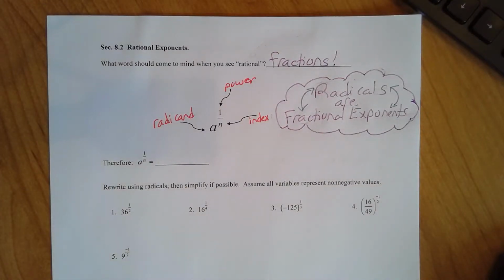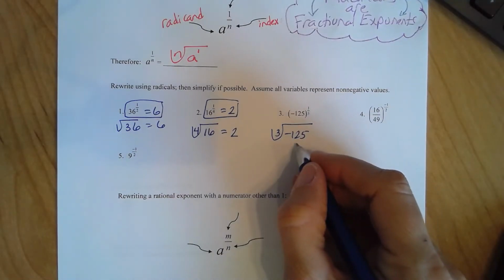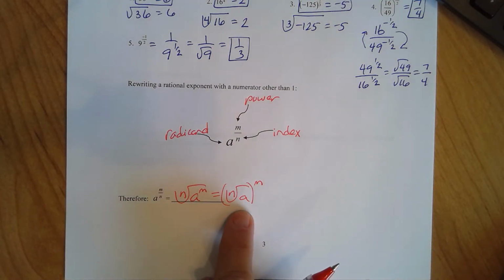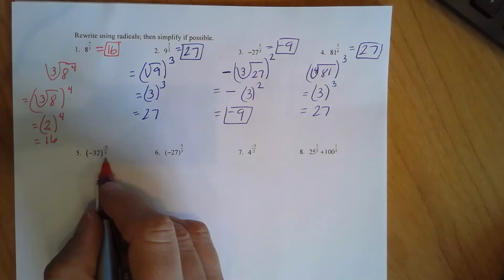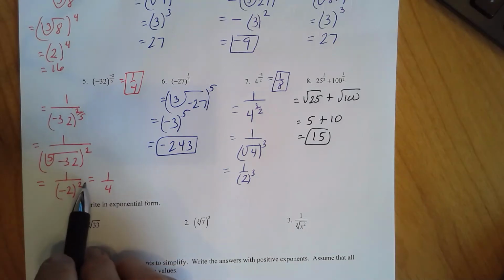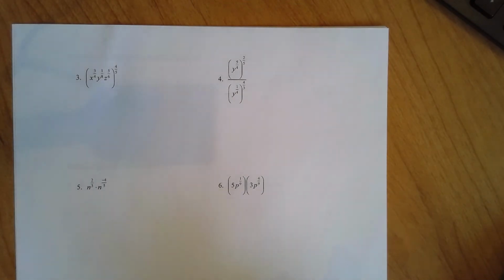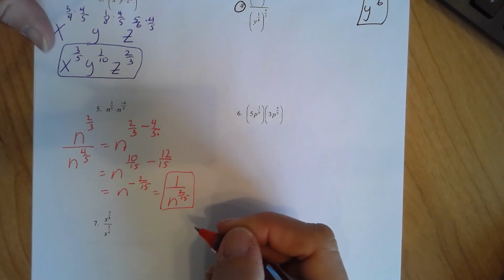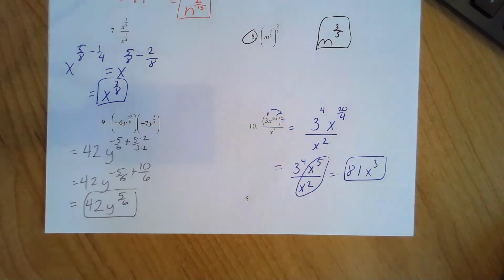Math 116 Sec 8.2 Part A New